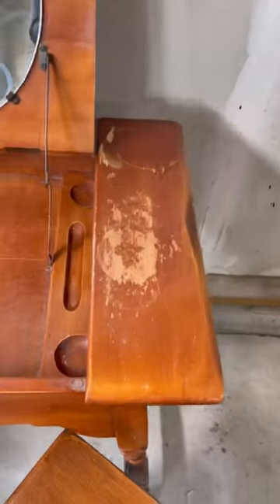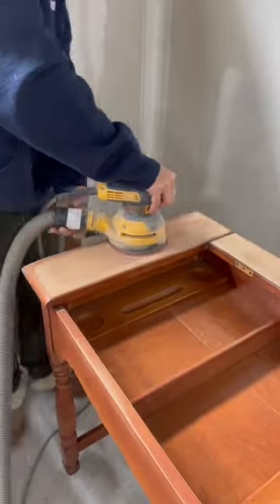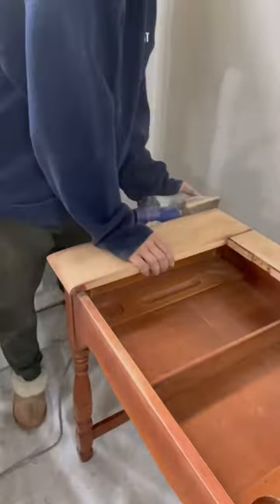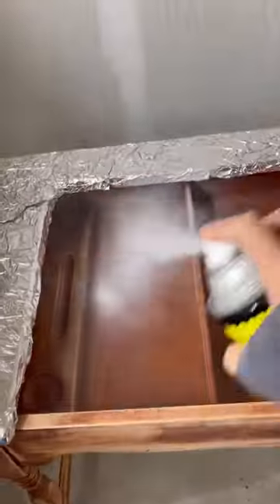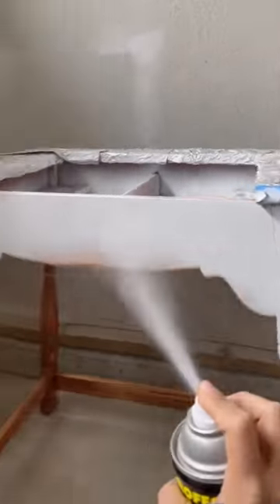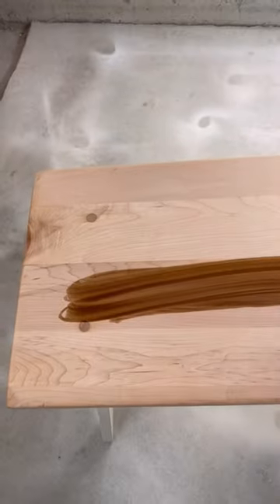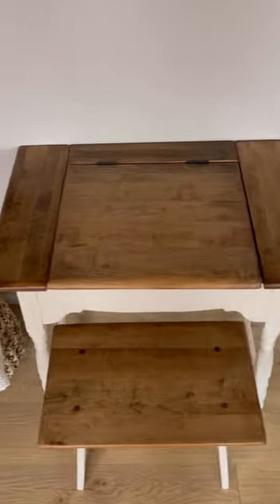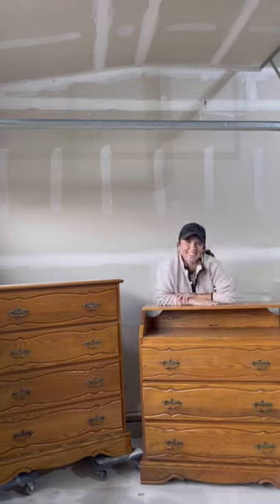Old Vanity to Modern Beauty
This outdated vanity turned into a modern beauty! I painted in Melange Paint Shell White and did a custom mix of @MinwaxUSA stains (dark walnut and early American).

I used a @SurfPrepSanding 3”x4” electric ray sander in this video.